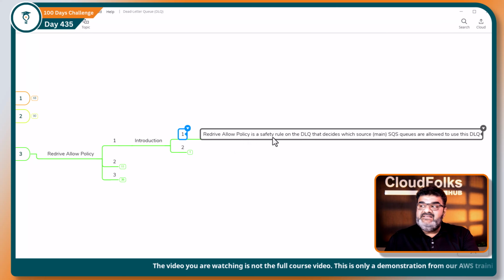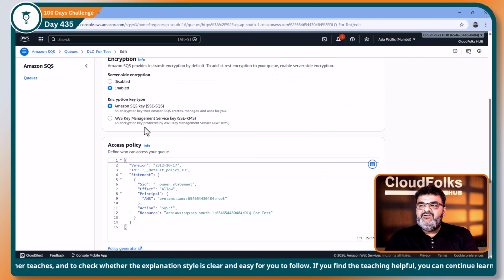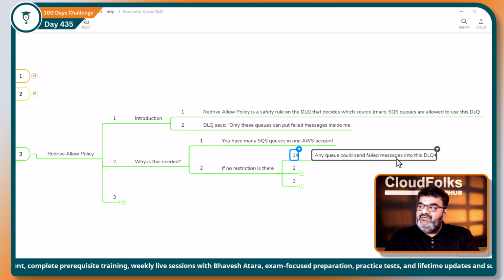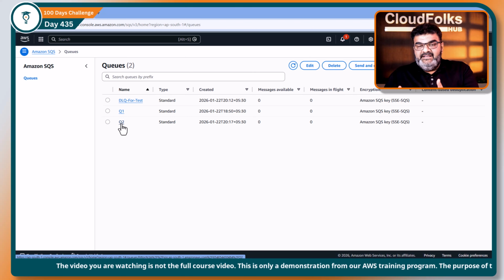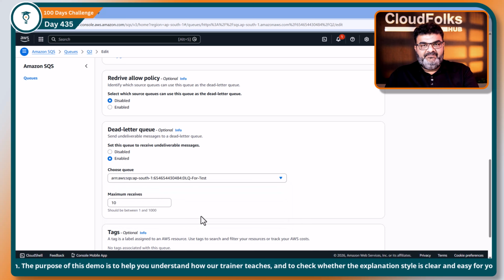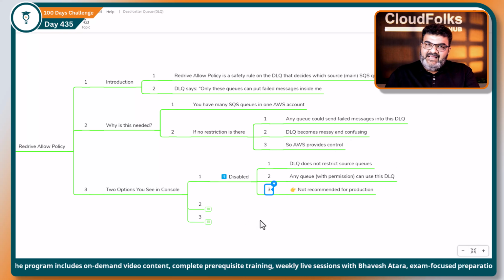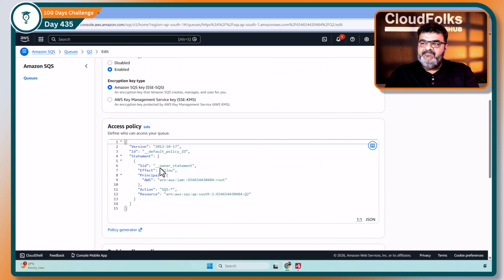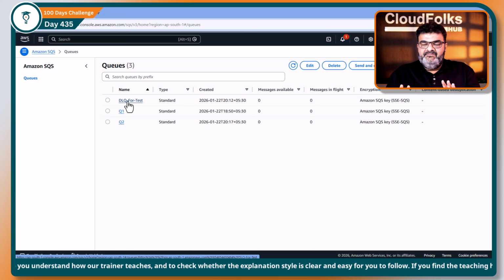Day 435 | AWS SQS DLQ Redrive Allow Policy Explained (Step-By-Step) With Example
In this AWS tutorial, we deep dive into the AWS SQS Dead Letter Queue (DLQ) and the Redrive Allow Policy — what it is, how it works, and how to configure it correctly in the AWS Console.

✔ What is Amazon SQS DLQ Redrive Allow Policy
✔ How Dead Letter Queues help with error handling in SQS
✔ How to allow specific source queues or deny access
✔ Real AWS console walkthrough & policy setup
✔ Best practices for reliable message retry logic

📌 Redrive Allow Policy lets you control which SQS source queues are allowed to send messages to the DLQ. You can choose:
➡ Allow all
➡ Allow specific
➡ Deny all

If you’re building reliable distributed systems on AWS, understanding redrive policies is essential!